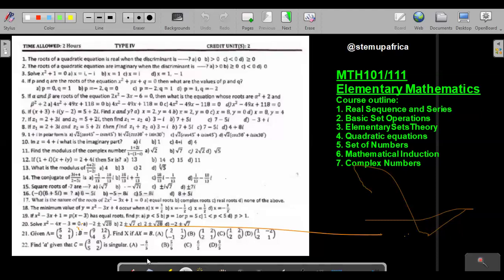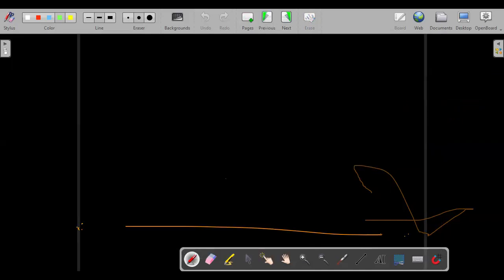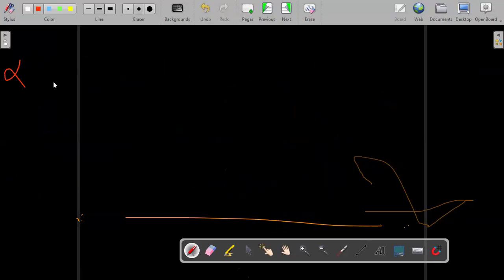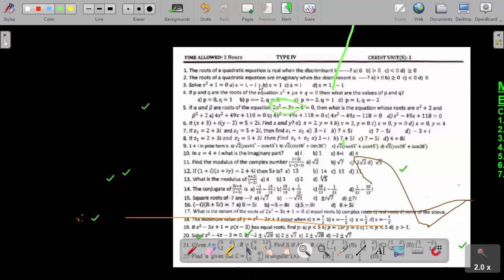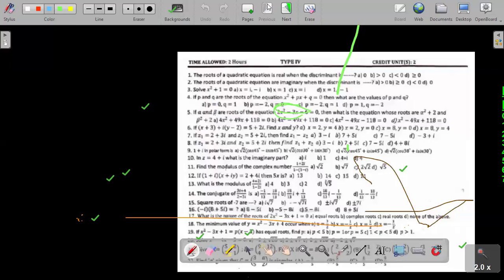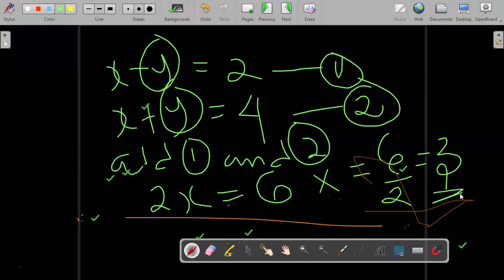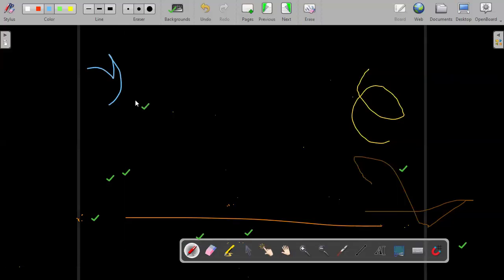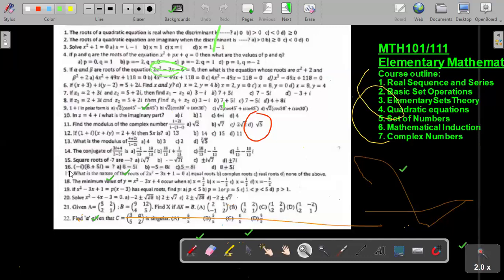General Mathematics 1 (MTH101/111) Step by Step Tutorials and Past Questions and Answers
Course Outline

1. Real Sequence And Series

2. Basic Set Operations

3. ElementarySetsTheory

4. Quadratic equations

5. Set of Numbers

6. Mathematical Induction

7. COMPLEX NUMBERS
8. Past Questions and Answers